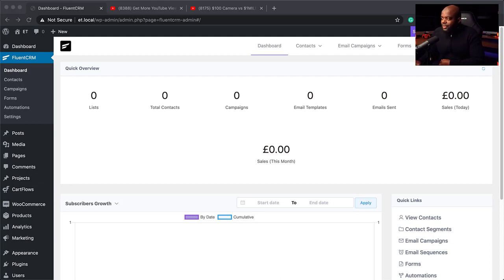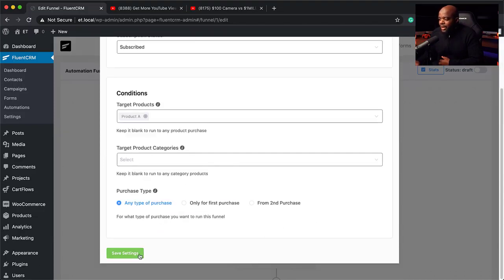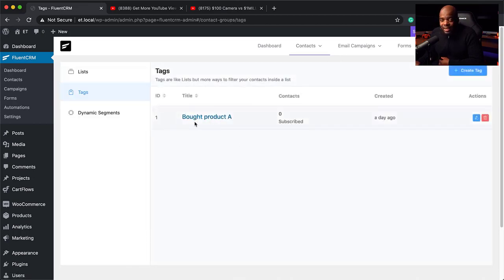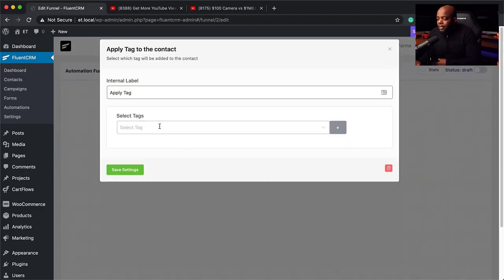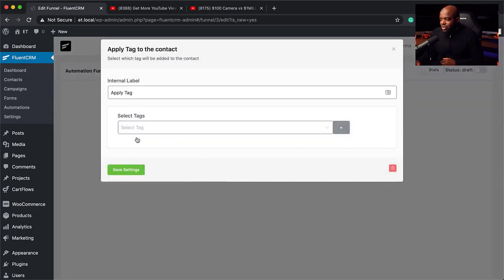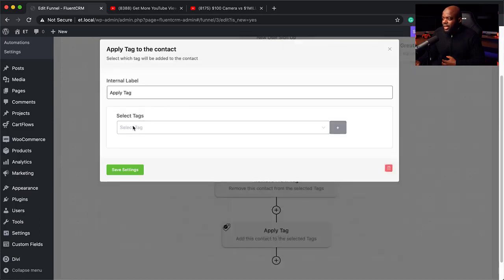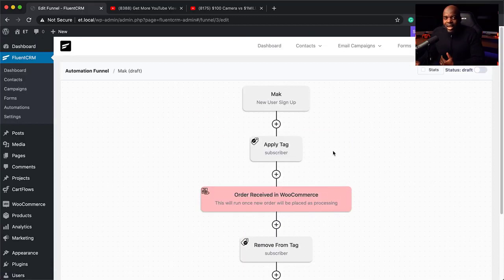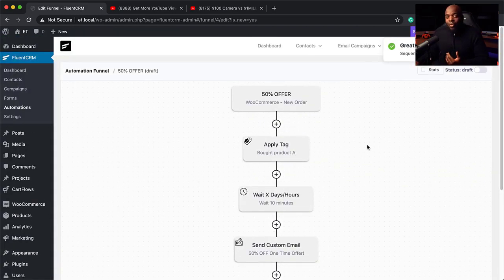FluentCRM New Feature Update - Email Marketing Automation For WordPress